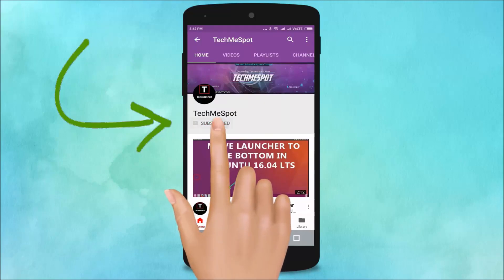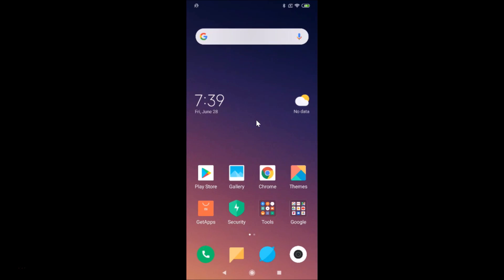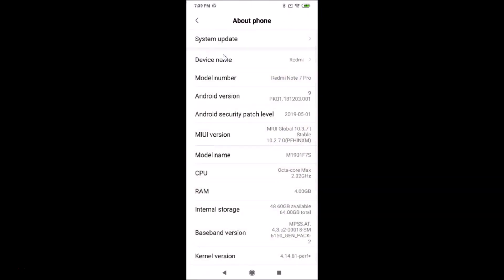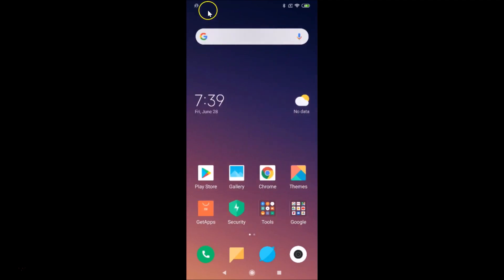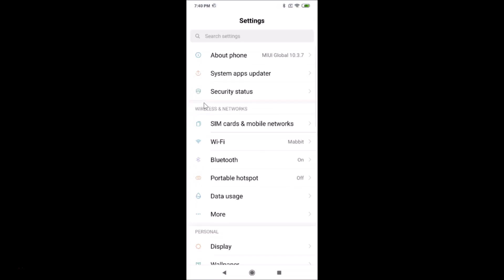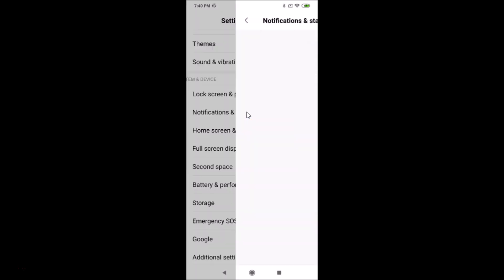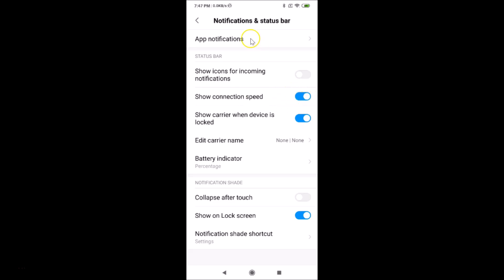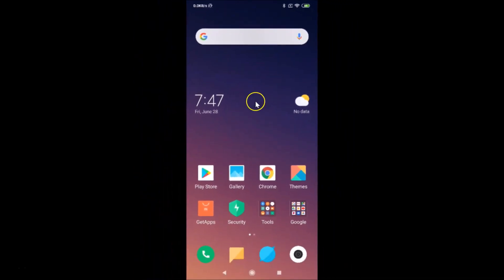How to Enable Network Speed in Status Bar of Redmi Note 7 Pro (MIUI 10.3)?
Step 2: Scroll Down and then Tap on 'Notifications & Status bar.'

Step 3: Tap on Toggle next to 'show connection speed' to enable it.

It's done